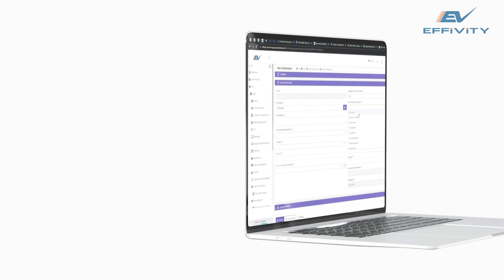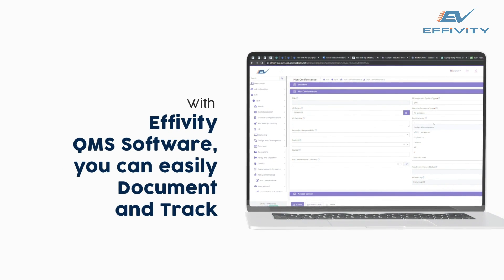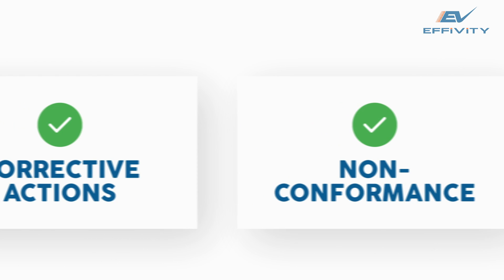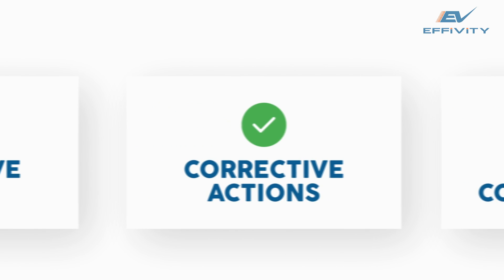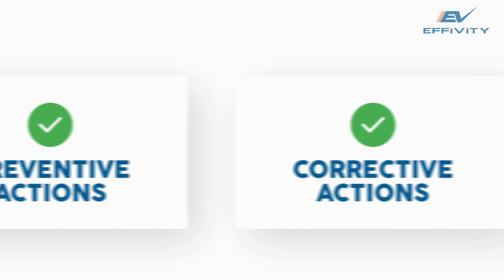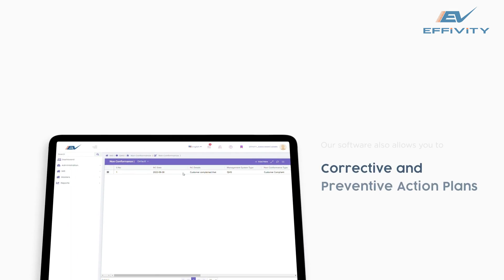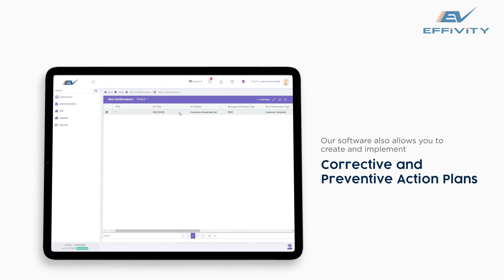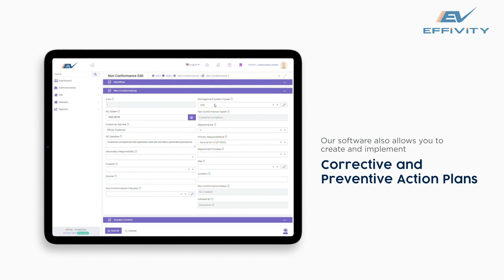Effivity QMS Automation Software | Quality Management System Software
Identify delays and speed up compliance with Effivity. The most complete, easy to use, fully customizable and intelligent QMS available today.

Modules of Effivity QMS Software
- Context of the Organization
- Risk & Opportunity
- Human Resource
- Purchase
- Operations
- Sales & Marketing
- Quality
- Design & Development
- Non-conformity
- Documented Information
- Internal Audit
- Management Review